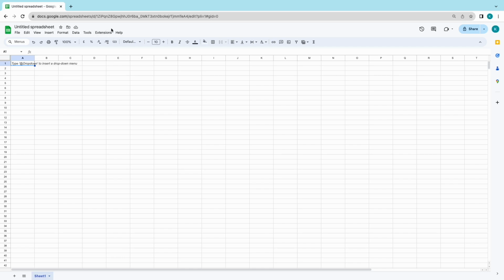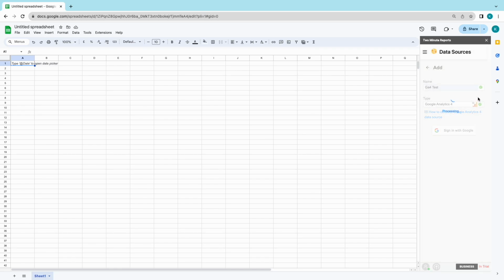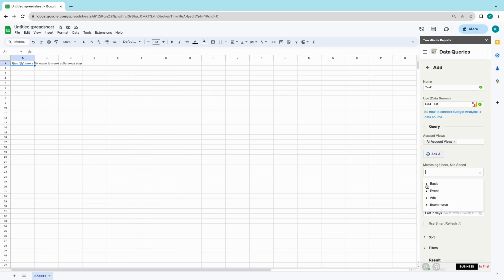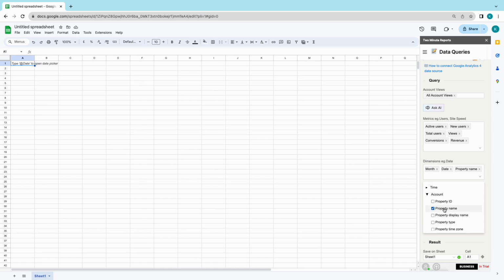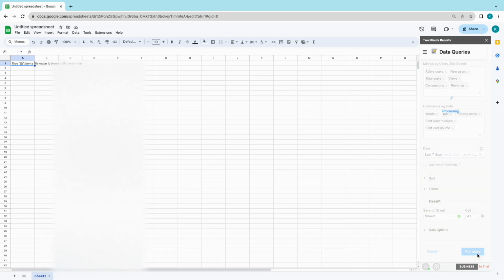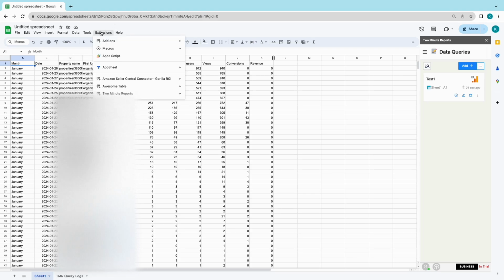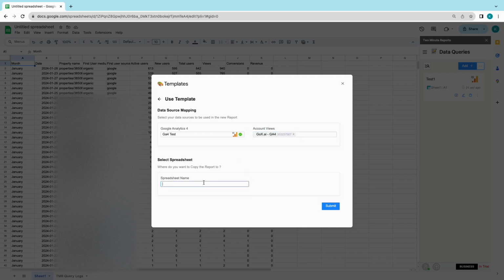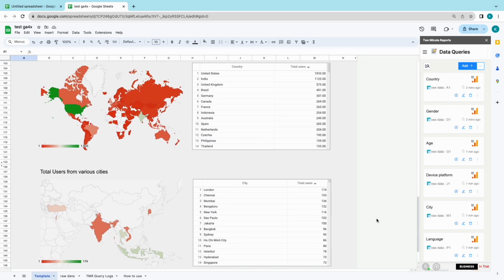Google Analytics 4 Data to Google Sheets | Two Minute Reports | 2 Methods | GA4 Free Templates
In this video, you will learn to get Google Analytics 4 data to Google Sheets via 2 methods using Two Minute Reports. Method 1 will get you to sheets using Two Minute Reports sidebar and Method 2 will get you via Two Minute Reports Templates.